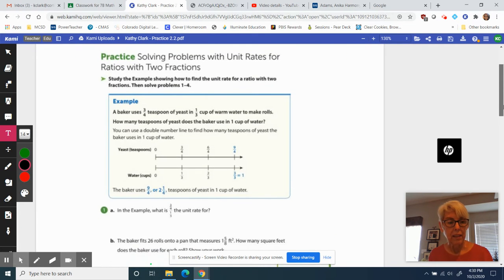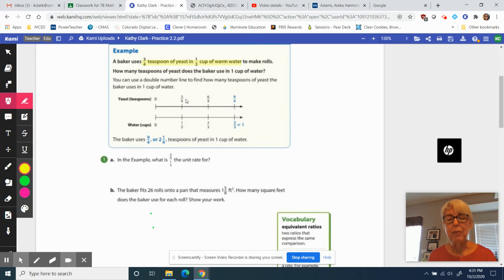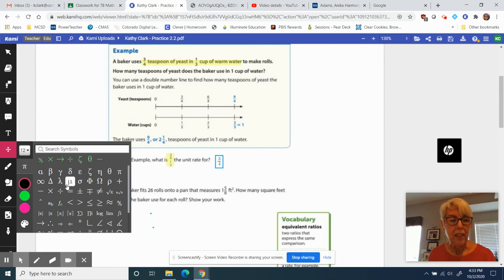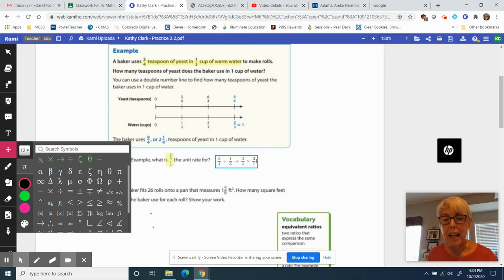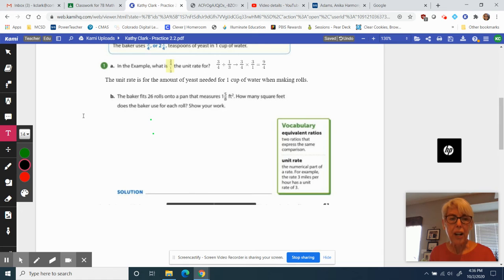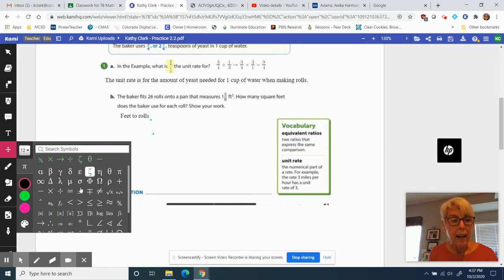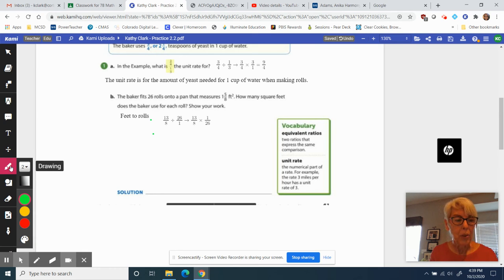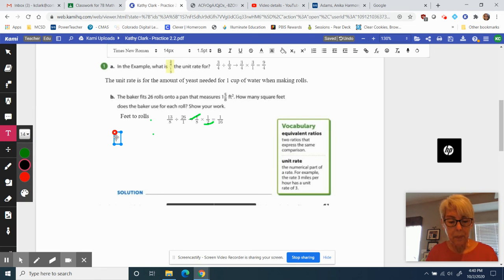Practice 2.2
This video shows students how to use the math symbols offered in Kami.